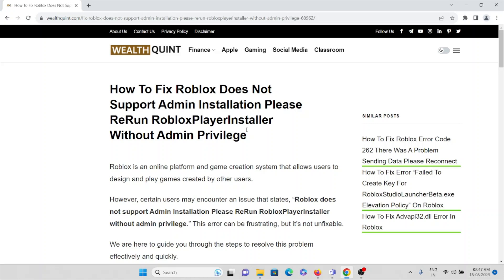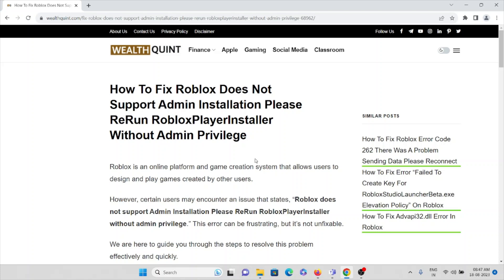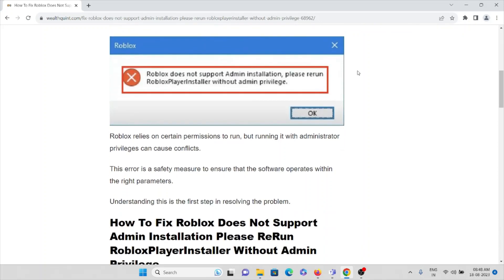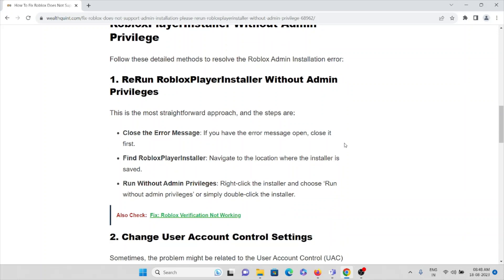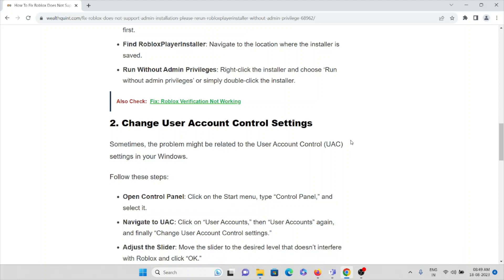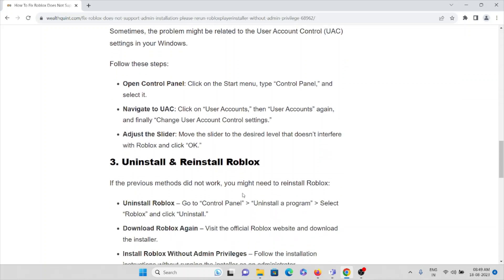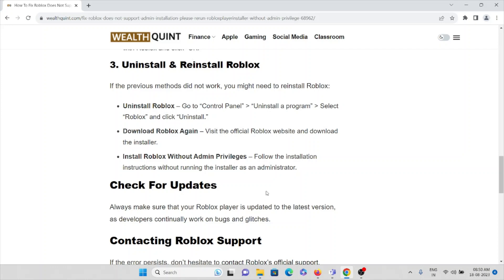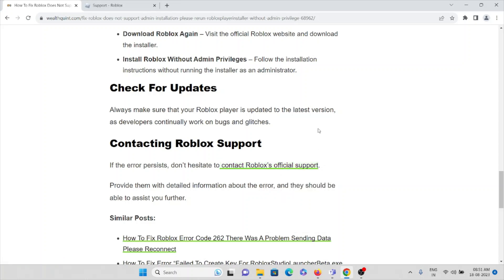Roblox DoesNot Support Admin Installation Please ReRun RobloxPlayerInstaller Without Admin Privilege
Roblox is an online platform and game creation system that allows users to design and play games created by other users.However, certain users may encounter an issue that states, “Roblox does not support Admin Installation Please ReRun RobloxPlayerInstaller without admin privilege.” This error can be frustrating, but it’s not unfixable.

0:00 Introduction
0:56 Why Roblox Admin Installation Fails
1:33 Solution 1: ReRun RobloxPlayerInstaller Without Admin Privileges
2:08 Solution 2: Change User Account Control Settings
2:52 Solution 3: Uninstall & Reinstall Roblox
3:29 Check For Updates
3:40 Contacting Roblox Support